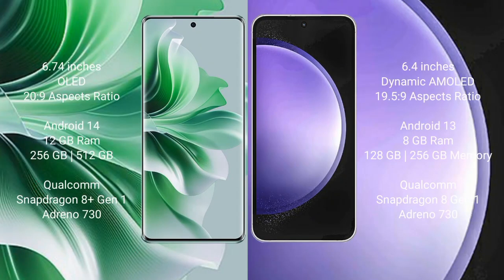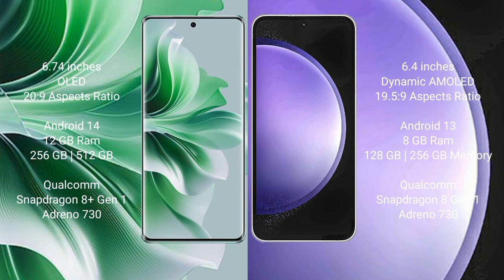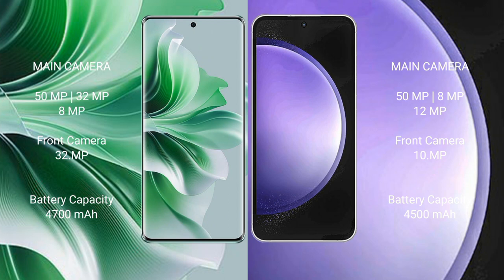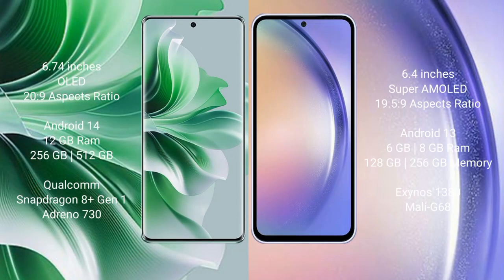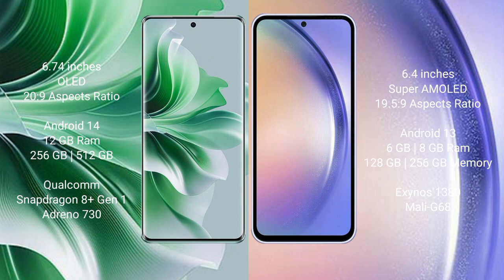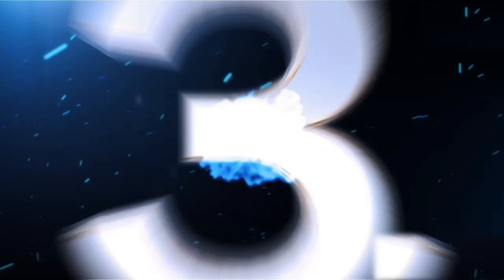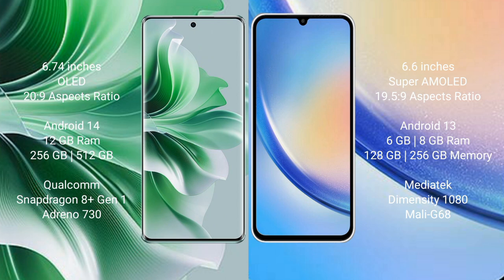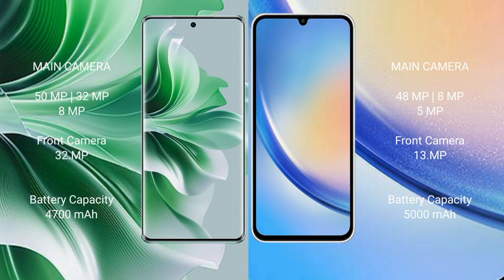Oppo Reno 11 Pro vs Samsung Galaxy S23 FE vs Samsung Galaxy A54 vs Samsung Galaxy A34